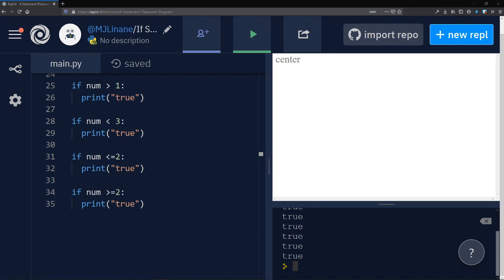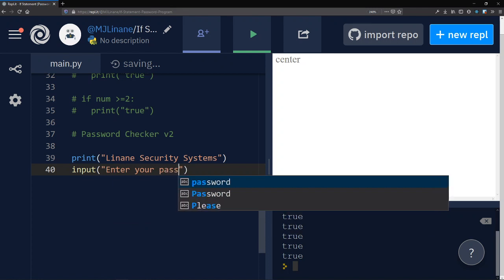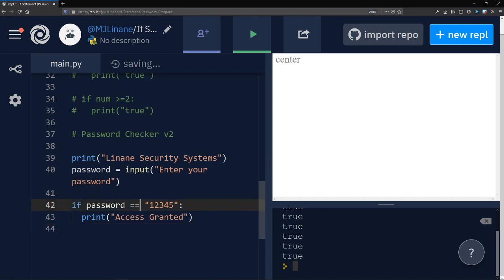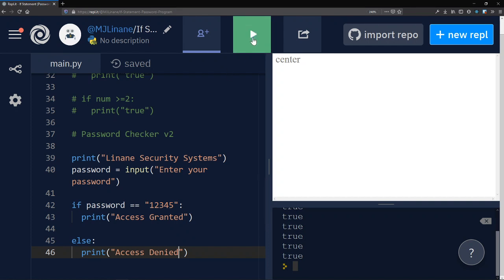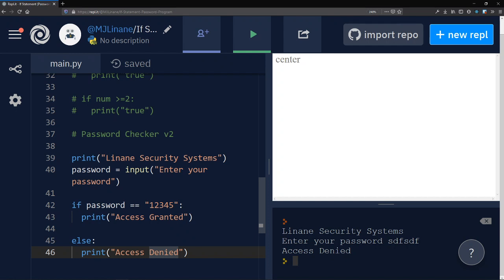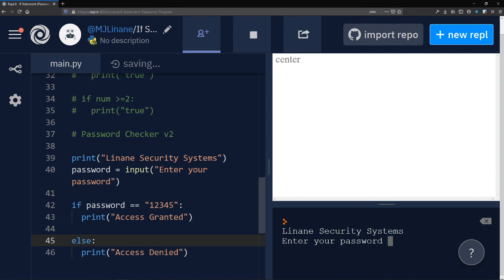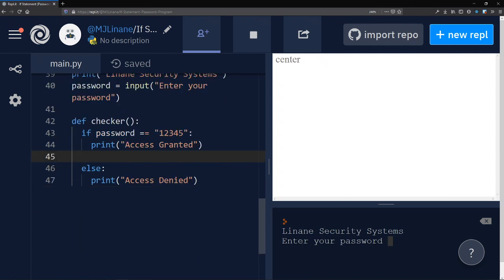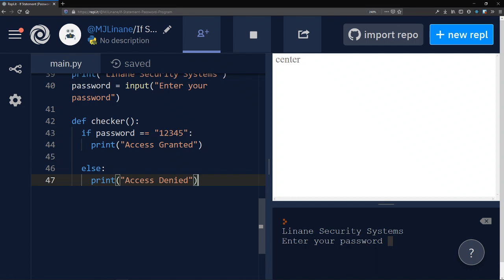Python If-Else Statements (Password Checker v2)